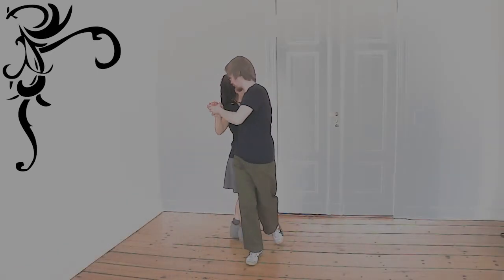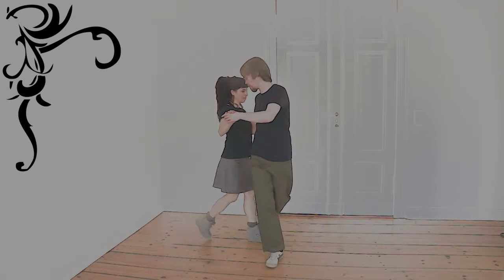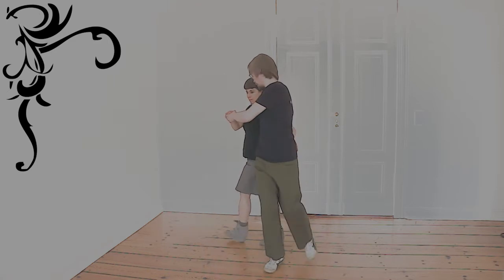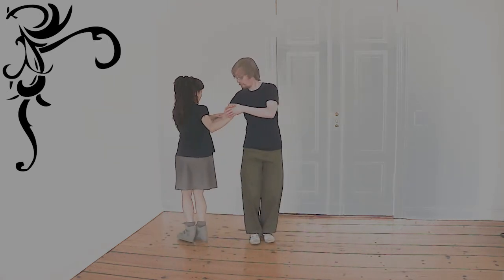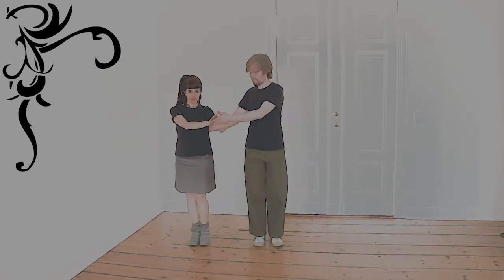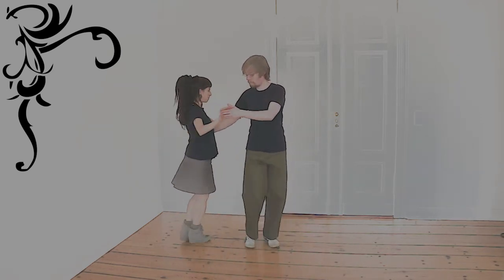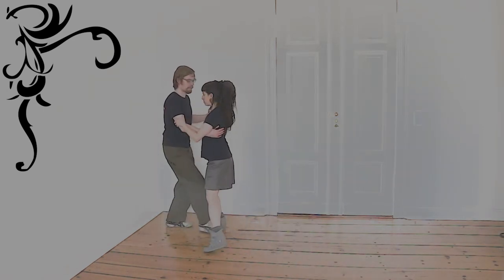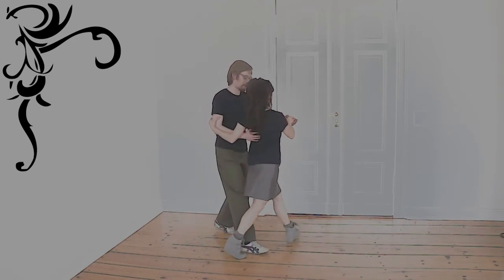TangoForge Argentine Tango Elements: Sacada